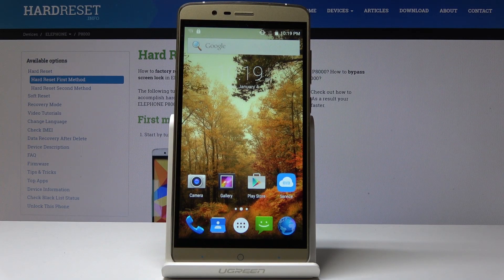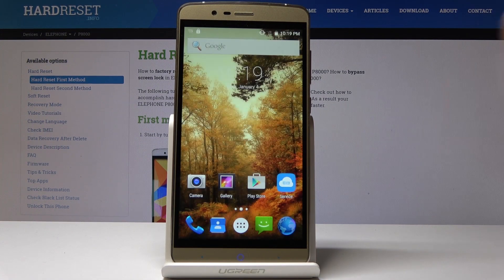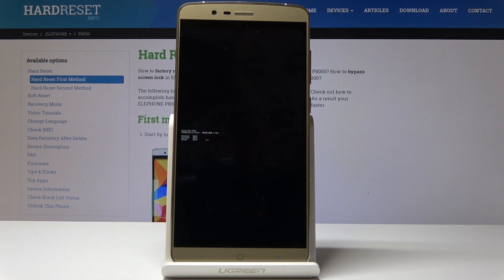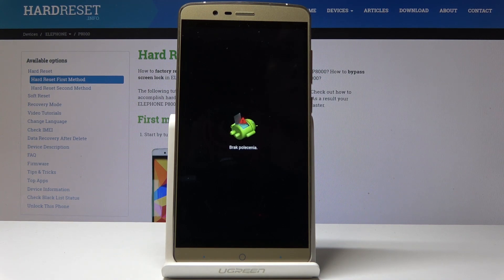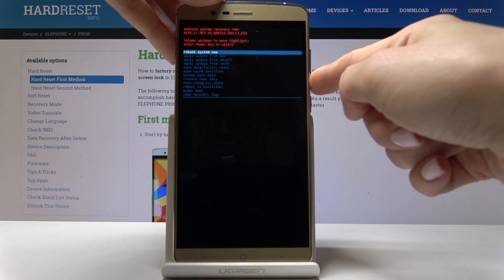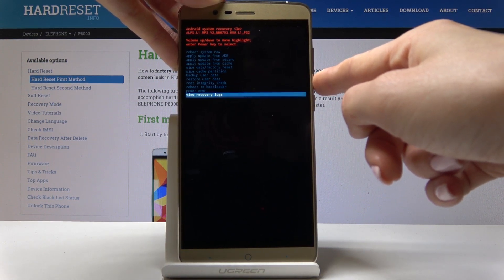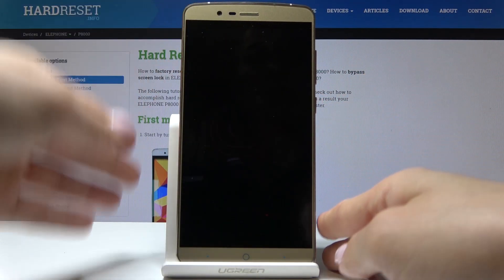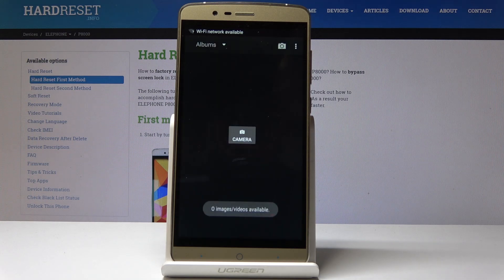How to Enter Recovery Mode in ELEPHONE P8000 - Hidden Recovery Menu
Check out following video instruction to use secret combination of keys in order to get into hidden mode called recovery mode, where you can accomplish a few useful operations such as wipe cache, factory reset / wipe data or just upgrade system.

How to open recovery mode on ELEPHONE P8000? How to enter recovery mode in ELEPHONE P8000? How to exit recovery mode in ELEPHONE P8000? How to quit recovery mode in ELEPHONE P8000? How to use recovery mode in ELEPHONE P8000? How to get access to recovery mode in ELEPHONE P8000?